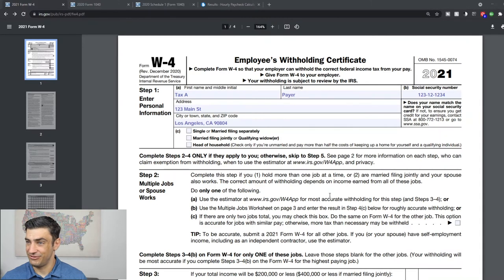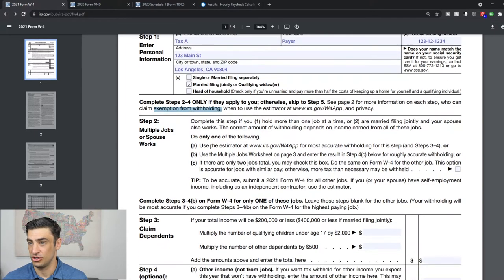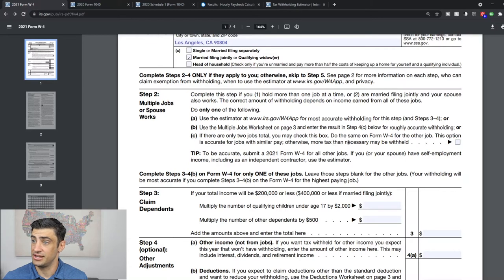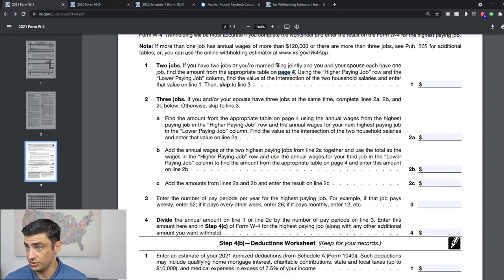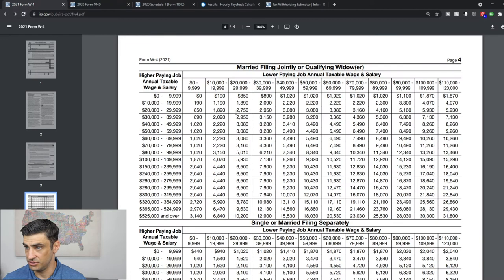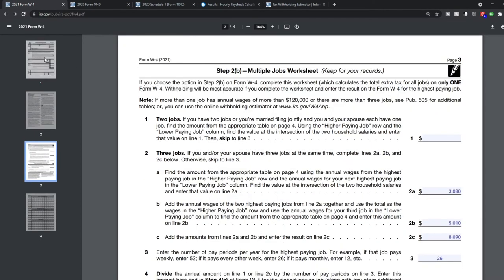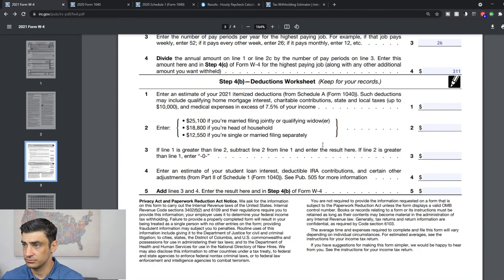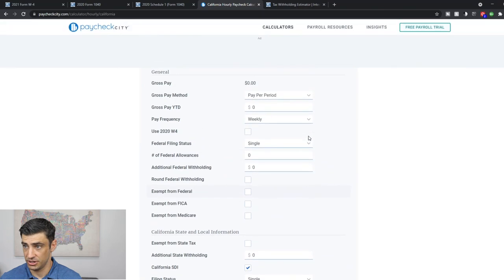How to fill out form W4 Updated 2021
How to fill out the new 2021 IRS Form W4.

IRS Phone Number: Individuals
7 a.m. to 7 p.m. local time